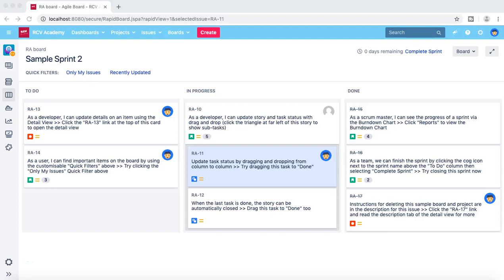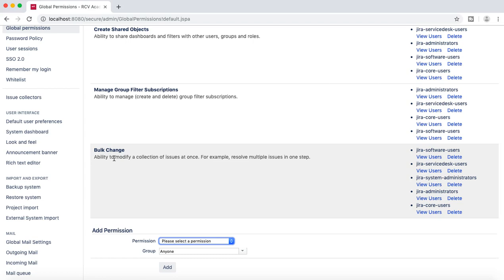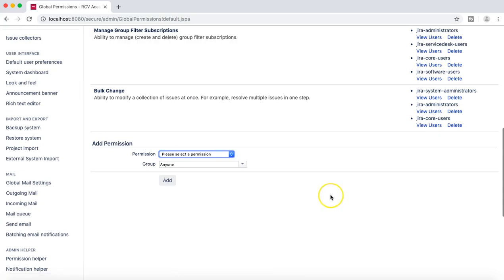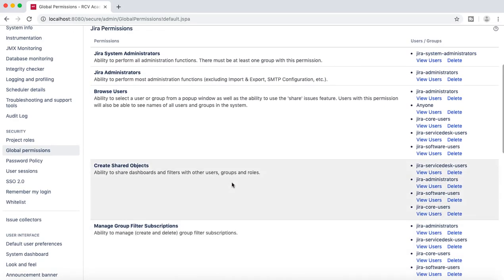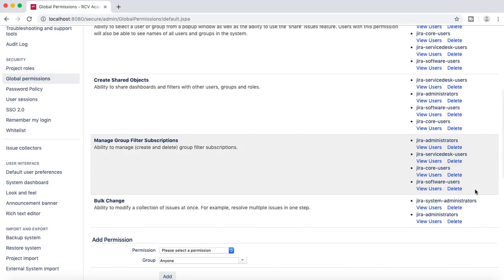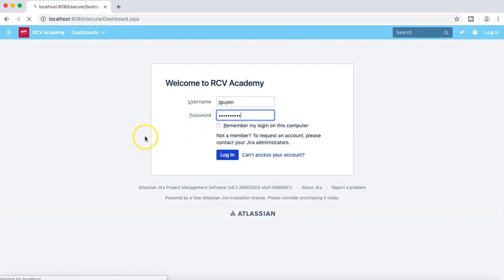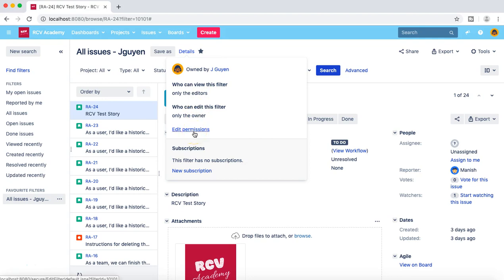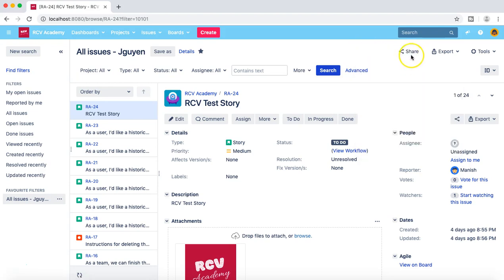JIRA Administration Tutorial #15 - Browse Users | Create Shared Objects Permission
In this Jira Administration Tutorial we will learn more about JIRA global permissions in this JIRA administration tutorial from RCV Academy. We will understand in detail about browse users and create shared objects global permissions in JIRA.